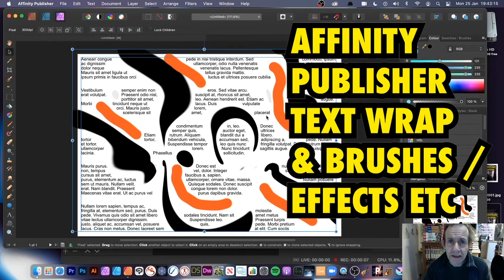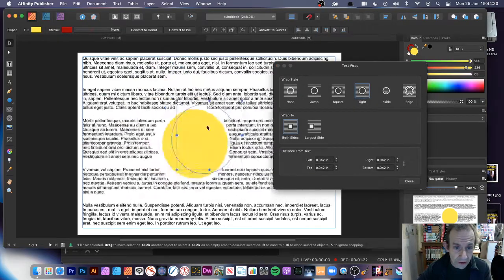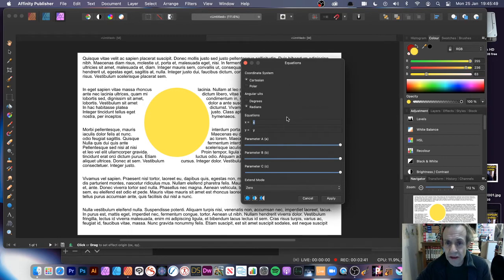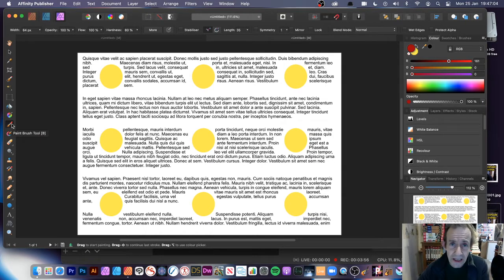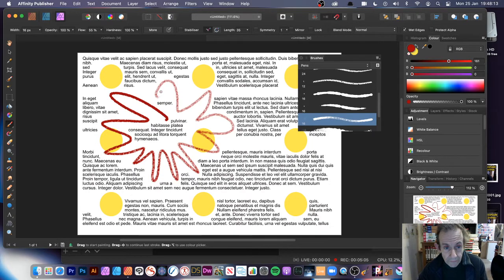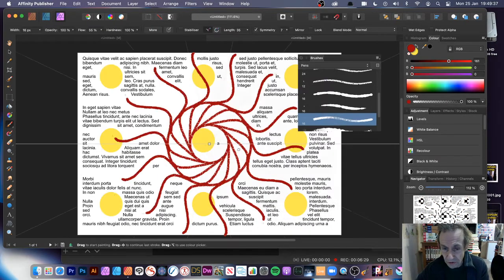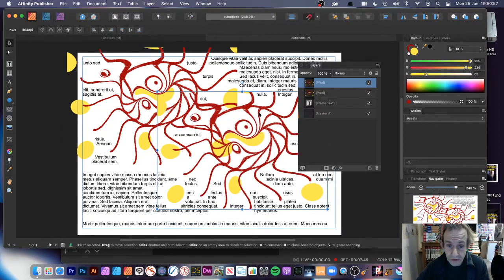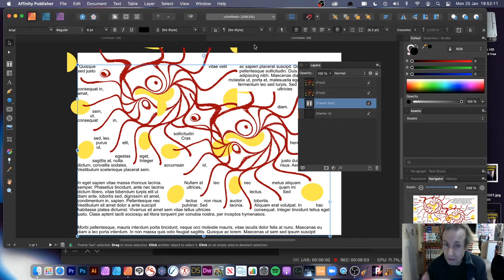Affinity Publisher Tutorial : Text Wrap and Brush Strokes and vectors and effects How to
Affinity Publisher Tutorial : Text Wrap and Brush Strokes and vectors and effects How to. Text can be added and you can use as is but you can also wrap around vector layers etc as well as other layers, you can also add to those layers with effects such as equations and distortions etc and also you can add brush strokes to the layers (as well as more effects) and you can then wrap the text in all kinds of ways ... perhaps useful for fanzines or experimental text layout pages etc